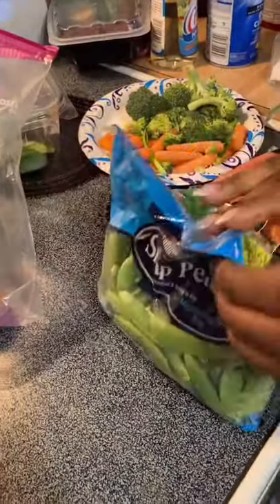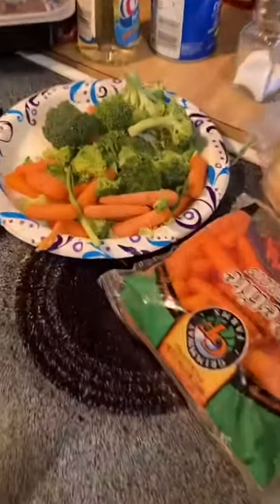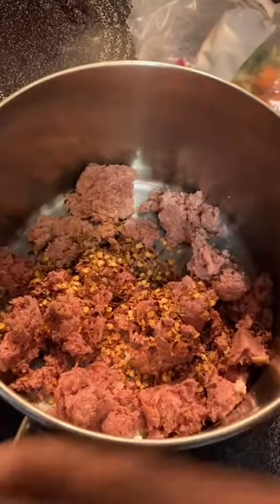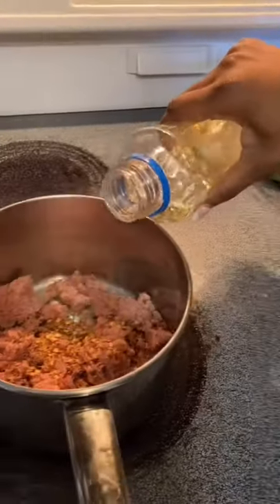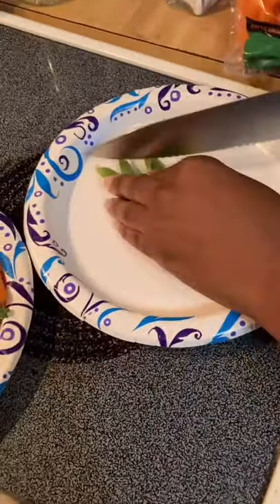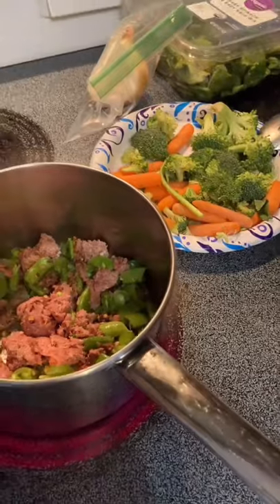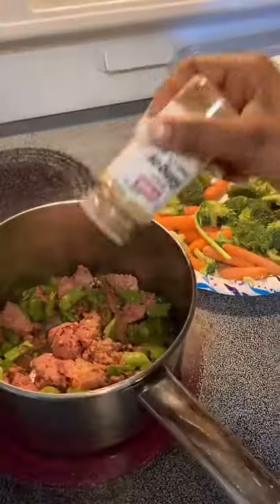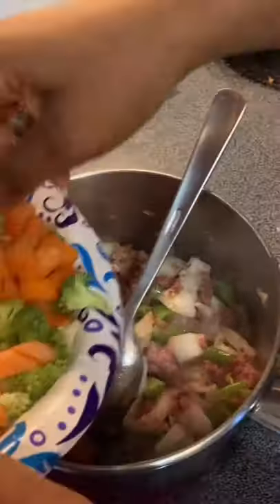Ossy’s Vegetable And Corn Beef Lunch